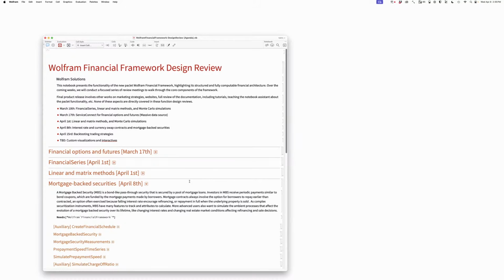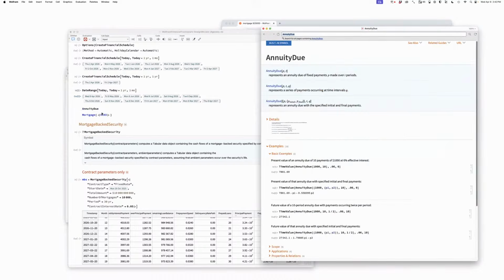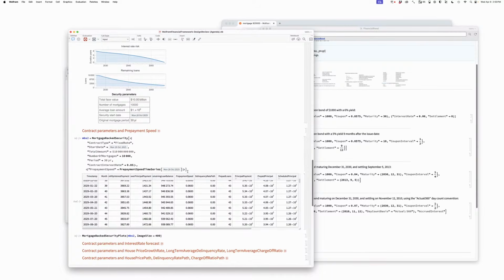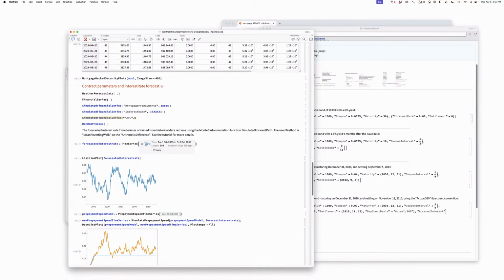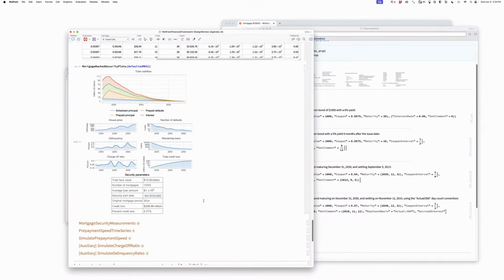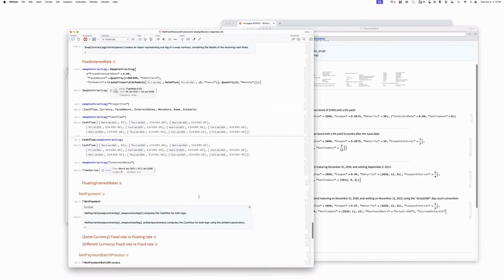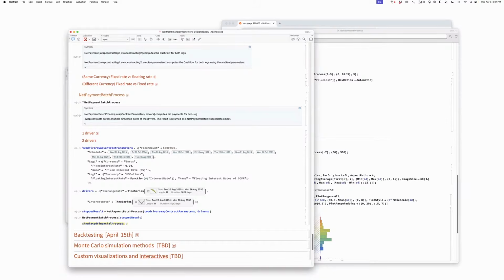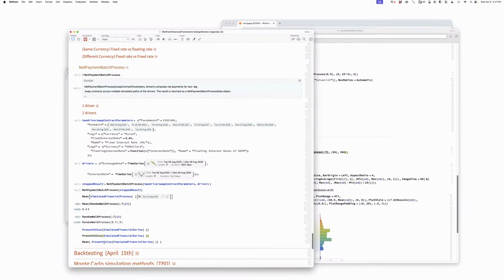Live CEOing Ep 972: Language Design in Wolfram Language [Wolfram Financial Framework]